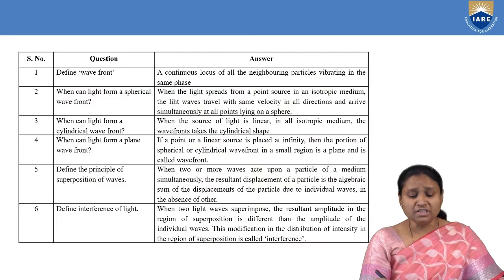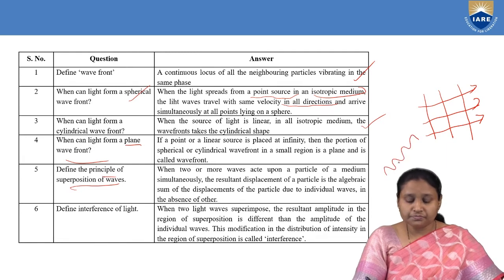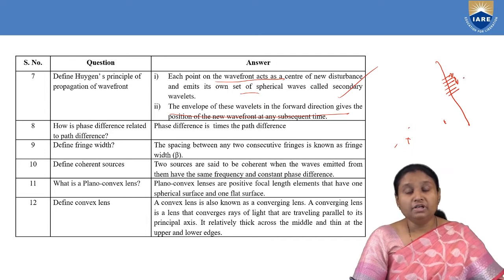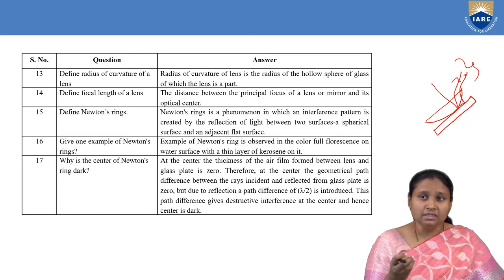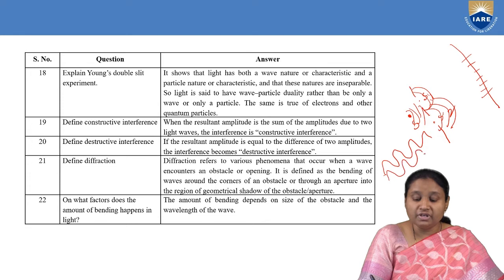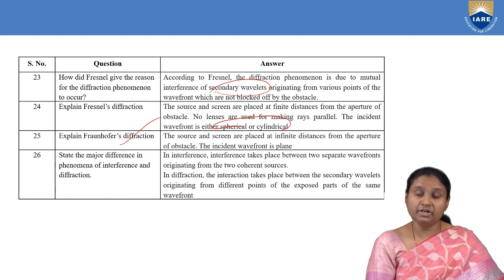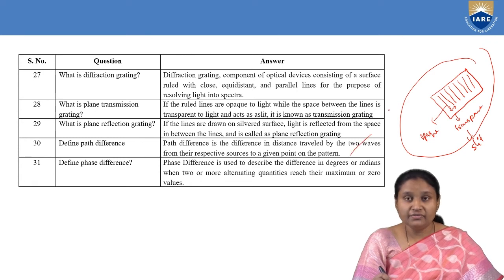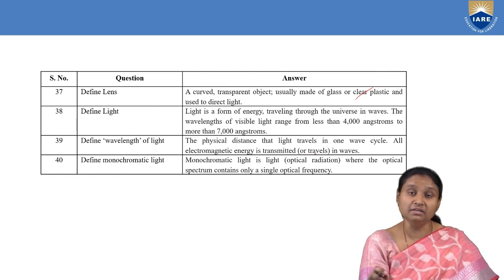Superposition principle, Types of Interference, Diffraction types, Newton rings by Dr Rizwana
Superposition principle, Types of Interference, Diffraction types, Newton rings  by Dr Rizwana | Department of Physics | IARE

Telangana, India.